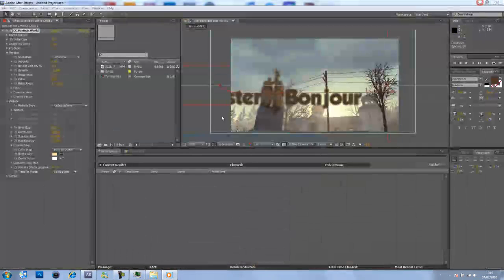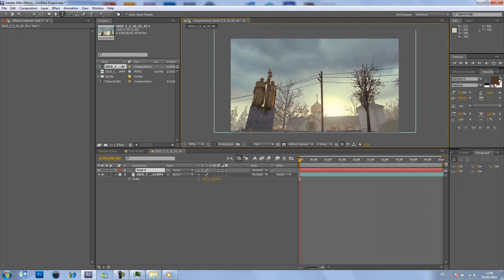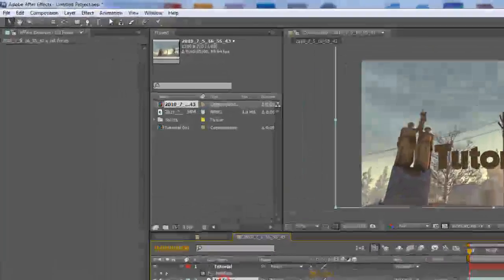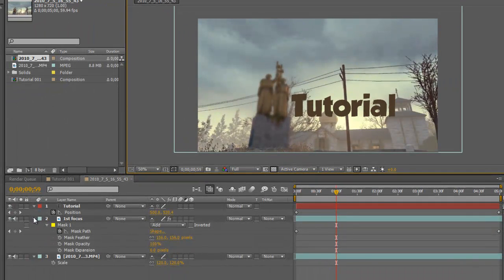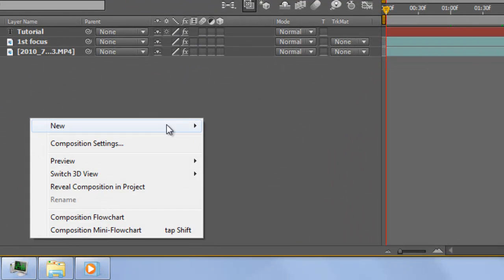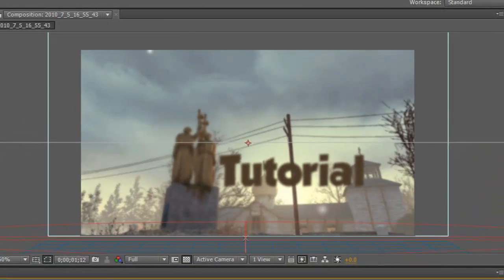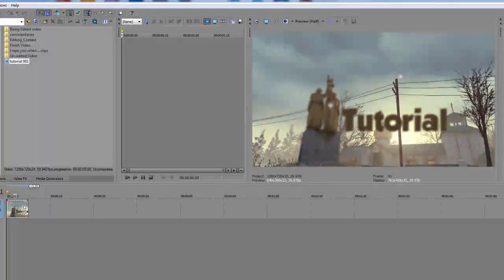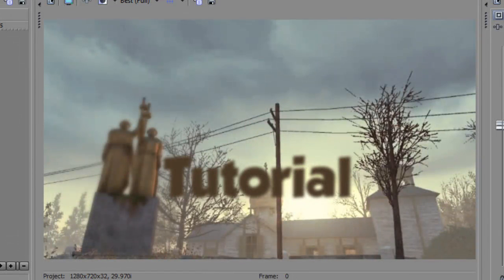Amazing Tutorial for After Effects MW2 Montage Title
Something i made for a montage and thought i would share.
Got screen recordering software and thought i would give it a trial. Tell me if you like the tutorial and if you want to see more.

-easter